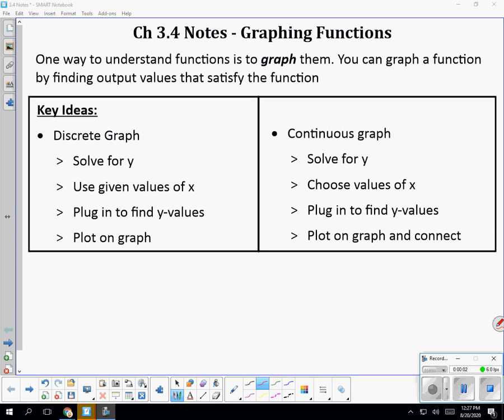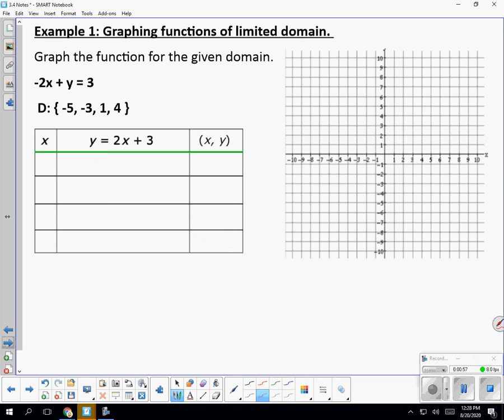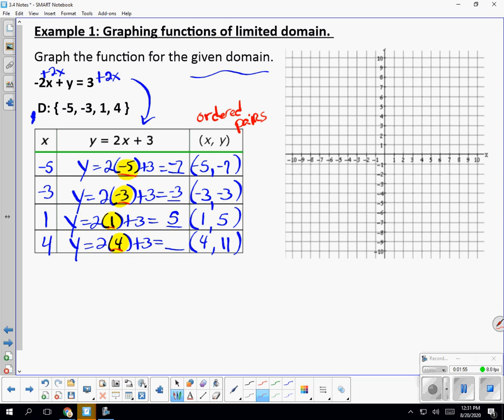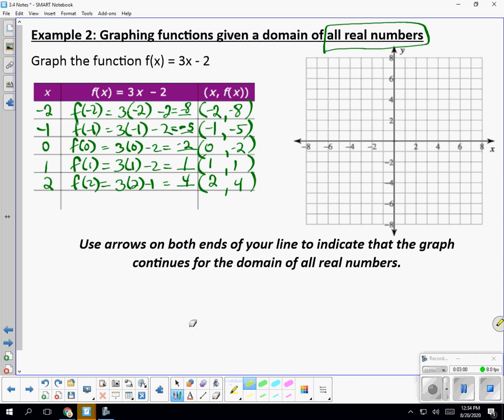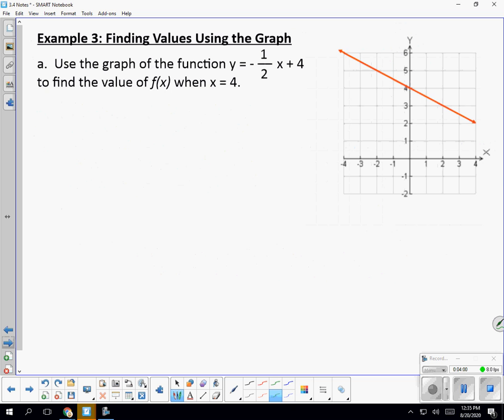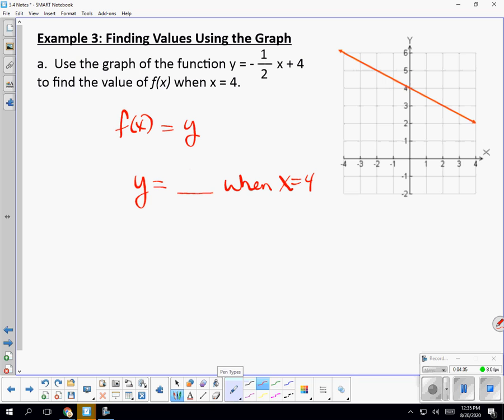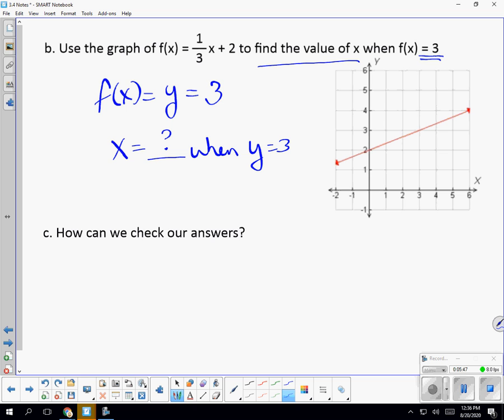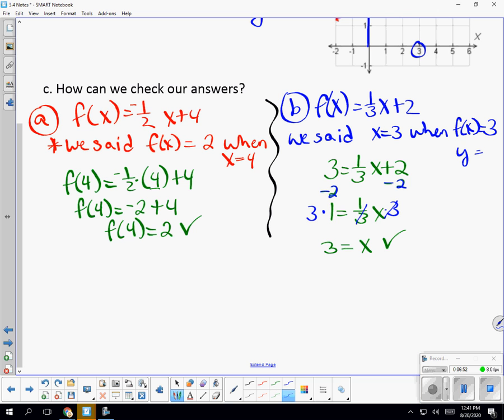Chapter 3 4 Notes 1